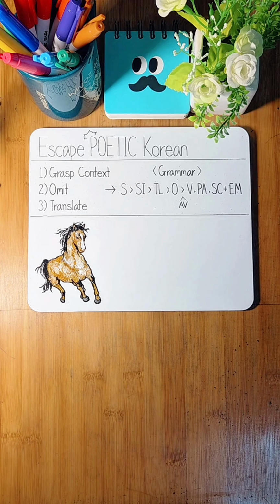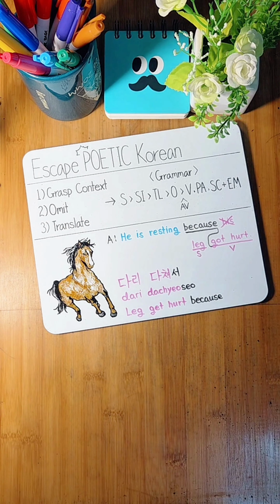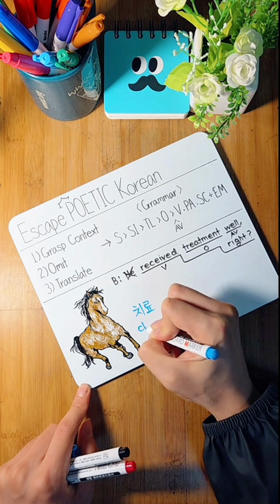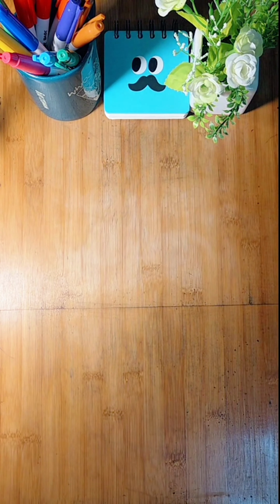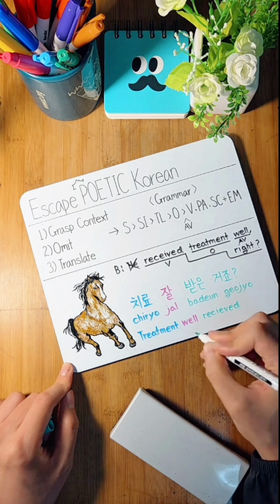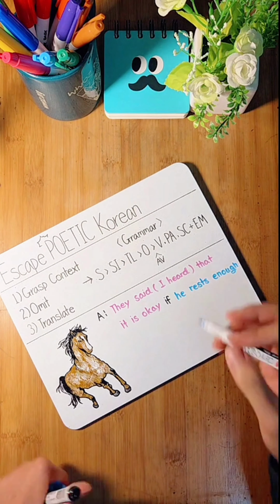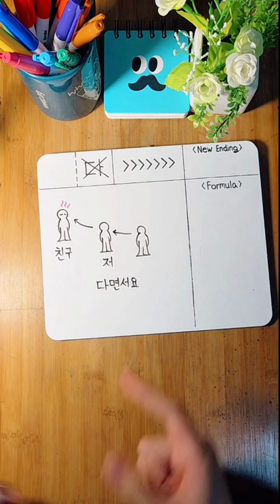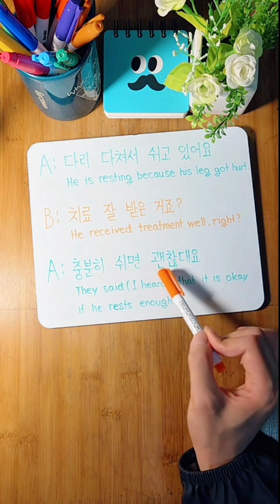[ Practice Korean Grammar ] When hurt, Because, Reported speech, Infelction( Conjugation ) etc.